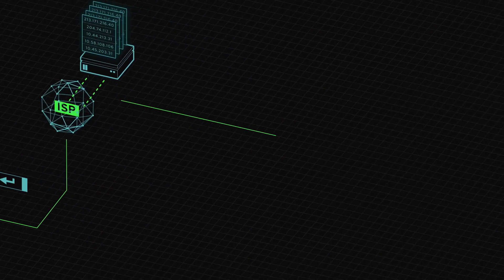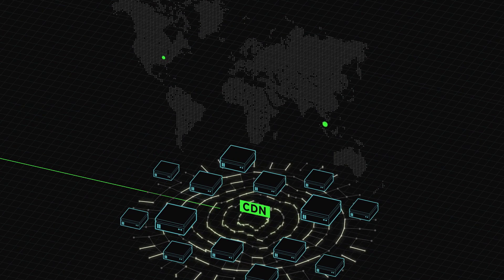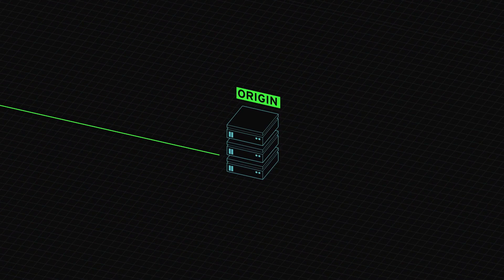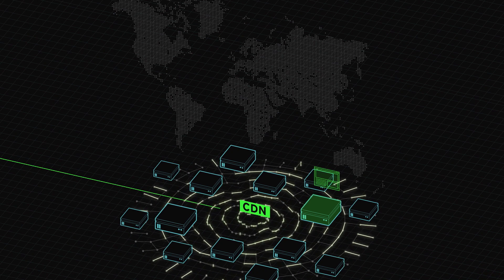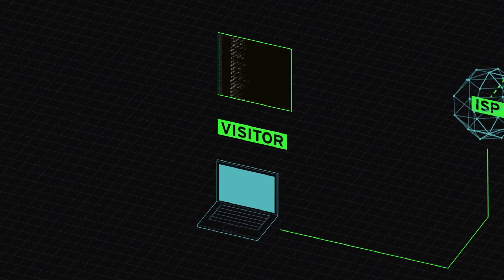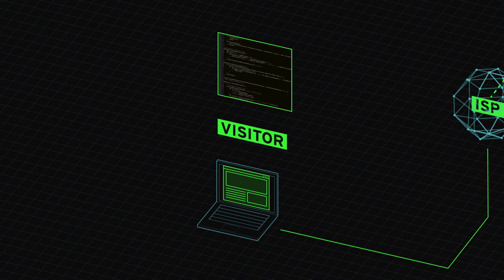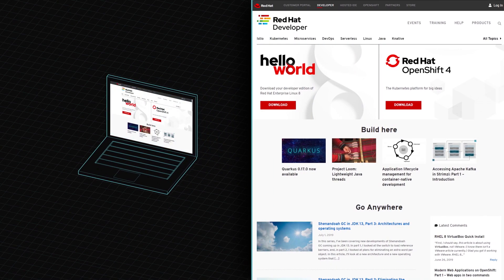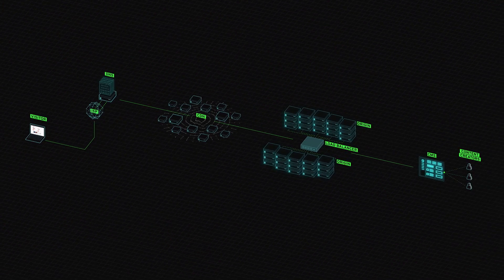From URL to webpage | What Happens When You Hit Enter?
What really happens when you type a URL and hit enter?

It's a common tech interview question with a remarkably complex answer. Join our Red Hat experts as they break down how websites work behind the scenes, including CDNs, caching, load balancers, and the techniques that make pages feel lightning fast.

00:00 The tech interview question developers face
00:37 How DNS transforms domain names into IP addresses
01:43 Why CDNs are critical for modern web performance
02:33 How caching speeds up websites
03:30 Handling traffic with load balancers
04:26 Content tagging fundamentals
05:04 The art and science of page rendering
05:41 Website speed and the 200 millisecond rule
06:59 Explore developers.redhat.com

Keep exploring:
Visit developers.redhat.com for more tutorials and resources